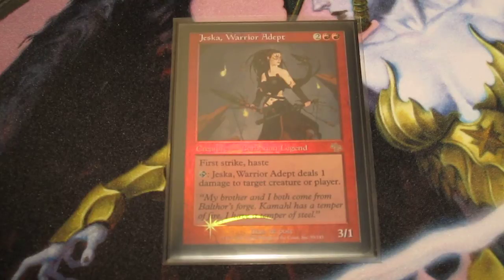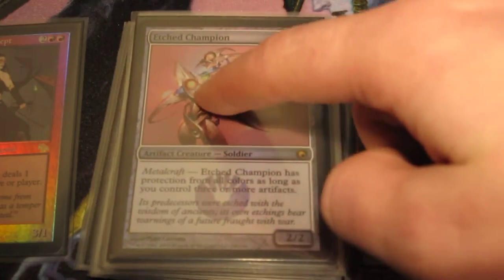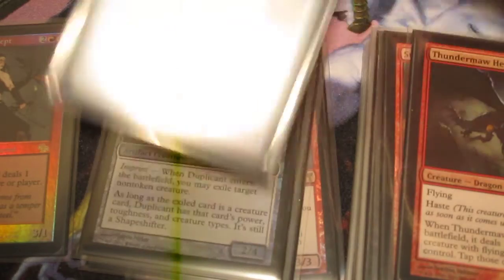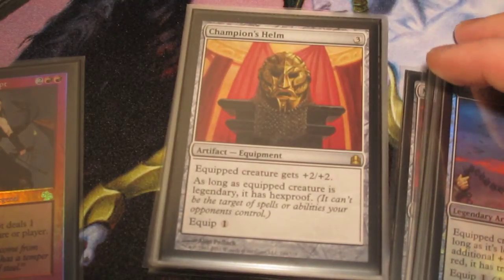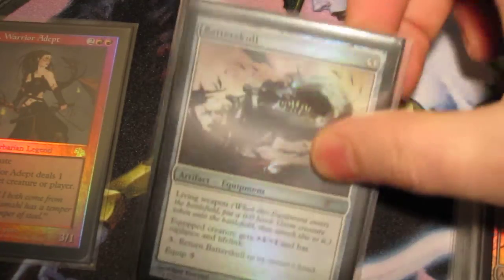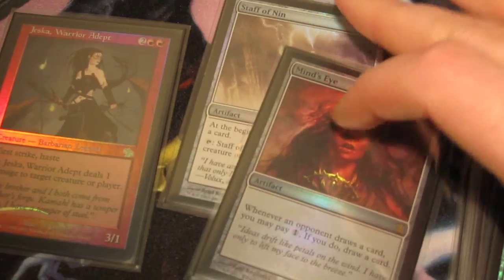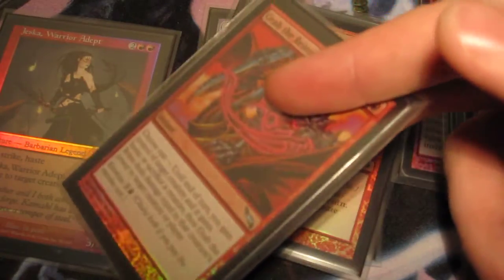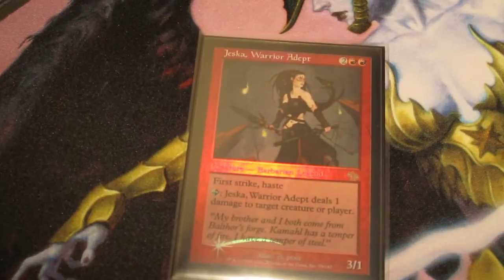Jeska Warrior Adept (mono-red linear voltron) edh commander mtg Magic the Gathering deck design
It is unlikely that I will be "re-upp'ing" videos of previous decks as many of my decks have been sold to pay for bills as of late. Per recent requests I've been cataloging my deck lists, which will also show the more up-to-date designs. This particular deck is shared here;